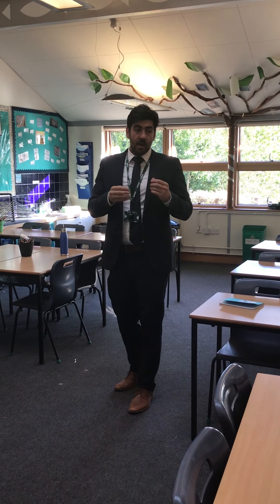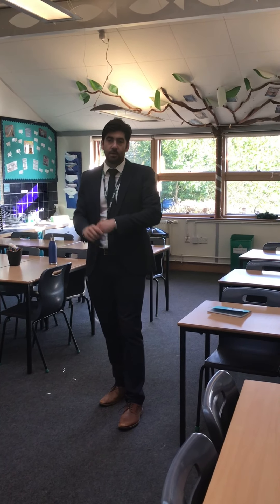Welcome to F12 Part 2 - Homework Overview